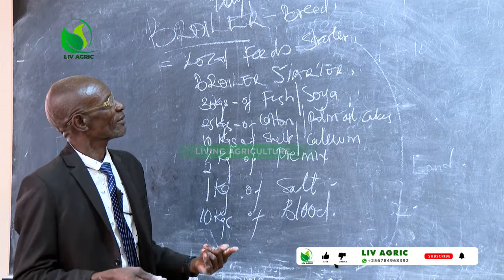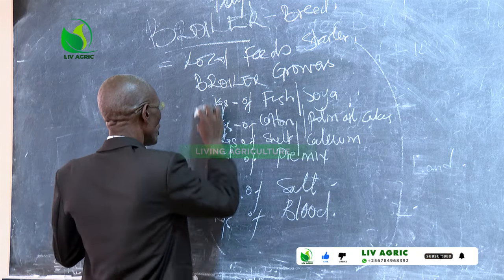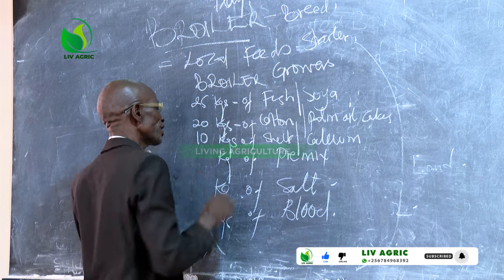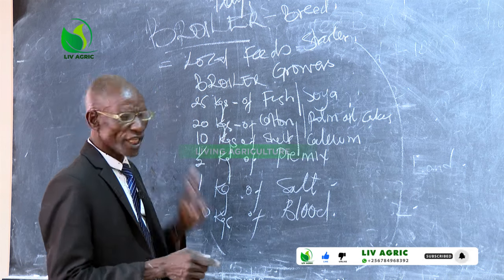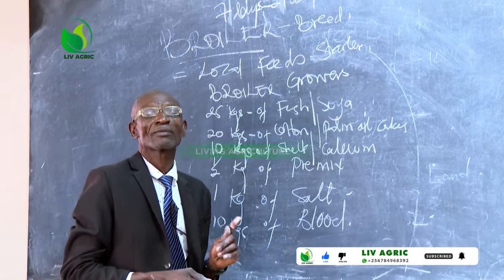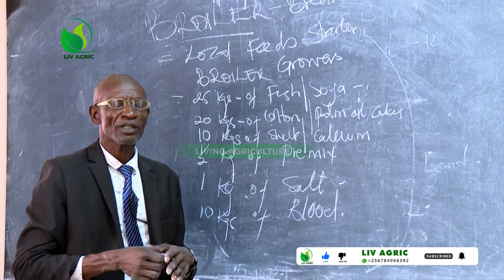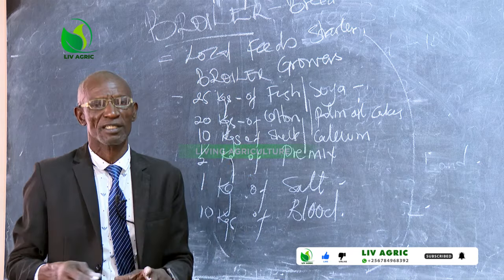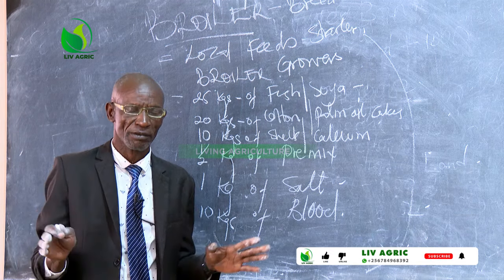CHICKEN:How to make your own poultry feed | Broiler Growers Marsh Formulae With Dr. Isa Luigare PT2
feeding chickens properly is important for their health and productivity. Here are some general guidelines on how to feed chickens:

1. Choose the right feed: There are different types of chicken feed available, including starter feed, grower feed, layer feed, and broiler feed. The type of feed you choose depends on the age and purpose of your chickens. Starter feed is for young chicks, grower feed is for adolescent chickens, layer feed is for hens laying eggs, and broiler feed is for meat chickens. You can purchase these feeds from a local feed store or hatchery.

2. Provide a balanced diet: Chickens require a balanced diet that includes protein, carbohydrates, fats, vitamins, and minerals. Most commercial feeds are formulated to meet these nutritional requirements. However, if you prefer to make your own feed, consult with a poultry nutritionist or veterinarian to ensure it meets the necessary nutritional standards.

3. Offer free-choice access to feed: Chickens should have access to feed at all times. Provide feed in a feeder that is appropriate for their age and size. This allows them to eat whenever they are hungry and helps prevent overeating or underfeeding.

4. Supplement with fresh greens and treats: While commercial feed provides essential nutrients, it's beneficial to supplement their diet with fresh greens and treats. Chickens enjoy a variety of greens such as lettuce, spinach, kale, and herbs. You can also offer them kitchen scraps like vegetable peels, fruit trimmings, and bread in moderation. However, avoid giving them anything toxic or harmful to their health, such as chocolate, onions, or avocado.

5. Provide clean water: Fresh and clean water should be available to chickens at all times. Ensure that the water containers are clean and free from contaminants. Chickens require an adequate amount of water for digestion and overall health.

6. Adjust feed according to their stage of life: As chickens grow, their nutritional needs change. Follow the feeding instructions on the feed packaging or consult a poultry expert to determine the appropriate feed for each stage of their life.
ag: broiler chicken,chicken feeds,how to make chicken feeds for broilers,broiler farming,chicken farming,how to make chicken feeds,broilers,making chicken feeds at home,chicken feed formula for broilers,broiler chickens,how to prepare broiler chicken feed,how much to feed broiler chickens,raising chickens,pastured broiler chickens,broiler chicken farming,chicken farm,broiler chicken for beginners,chickens,how to raise broiler chickens,chicken feed
PLEASE SUPOORT THE CHANNEL HERE:
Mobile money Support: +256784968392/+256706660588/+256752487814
Transcript